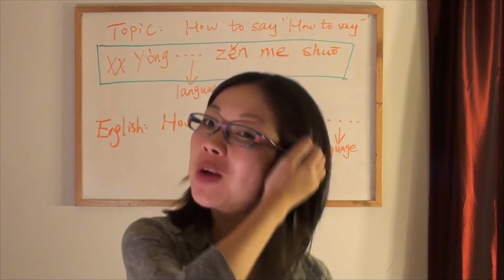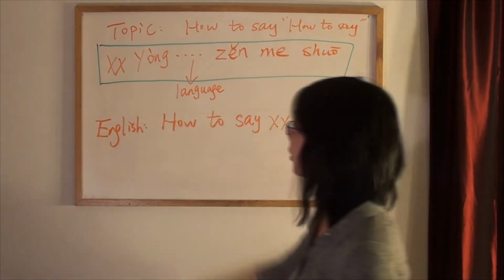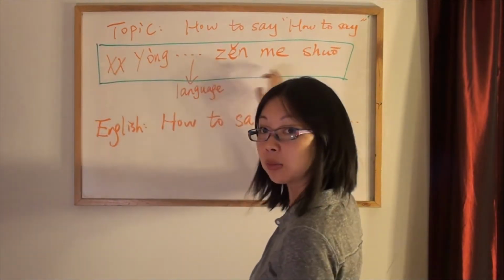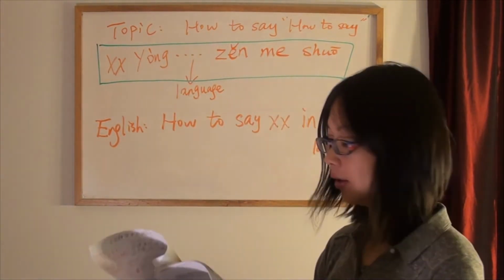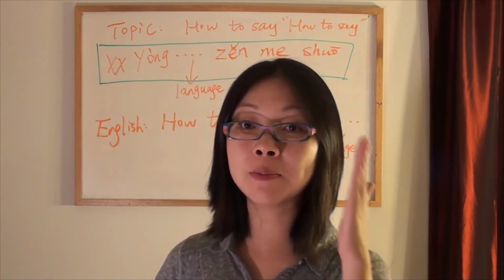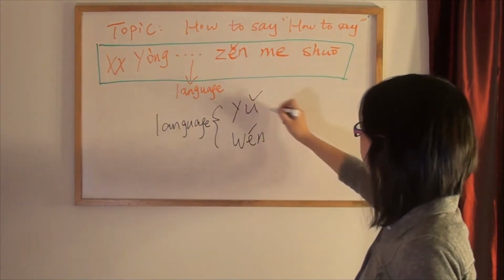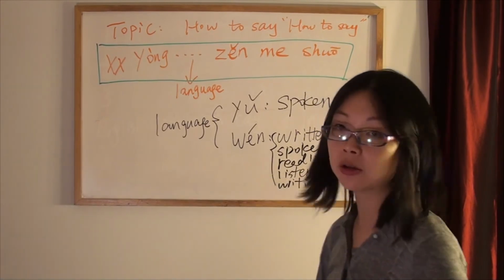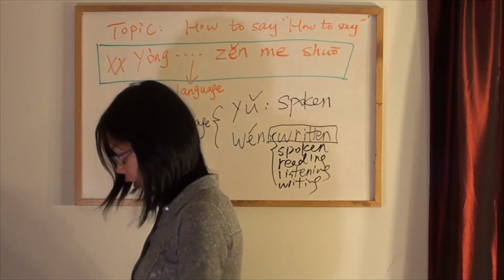How to say "how to say" - Part 2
In part two of "How to say..." we'll review over the practice sentences we left you with yesterday, but more importantly we are going to teach you some tricks in saying language names. Want to know the rules for Spanish, English, etc.? See below!

Listening Practice for today
1 cn. Qǐngwèn nǐ zhīdào “COFFEE” yòng zhōngwén zěnme shuō ma?
1 en. Excuse me, do you know how to say "Coffee" in Chinese?
2 cn. Qǐngwèn “zhōngguó” yòng xībānyá yǔ zěnme shuō?
2 en. Excuse me, how to say "China" in Spanish?
3 cn. Shuí zhīdào “COOL” yòng fǎyǔ zěnme shuō?
3 en. Who knows how to say "cool" in French?
4 cn. Nǐ yīzhí zǒu, ránhòu yòu guǎi, zhège yòng yīngyǔ zěnme shuō?
4 en. How to say "you have to go straight, then turn right" in English?
5.
     A cn: Nǐ de zhōngwén hěn hǎo, nǐ zài nǎ'er xué zhōngwén?
     A en: Your Chinese is very good, where did you learn Chinese?
     B cn: "5 MINUTE CHINESE"
     B en: 5 Minute Chinese!

5 Minute Chinese : S09E19